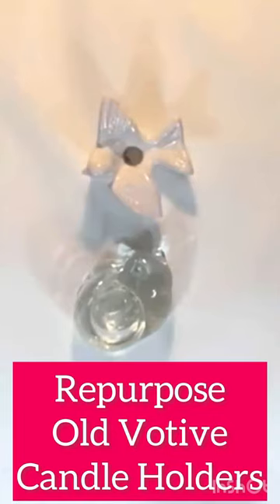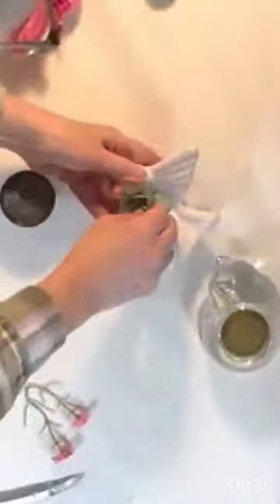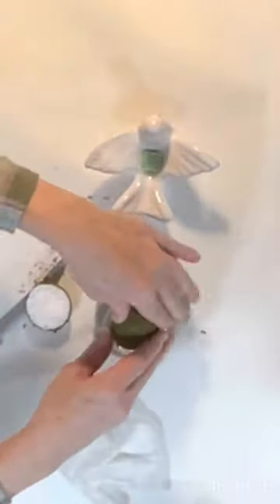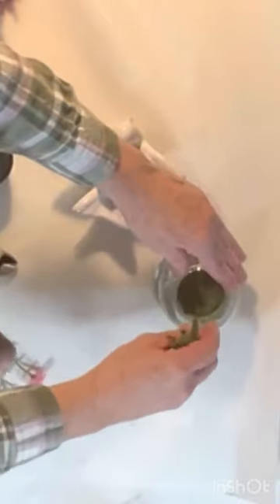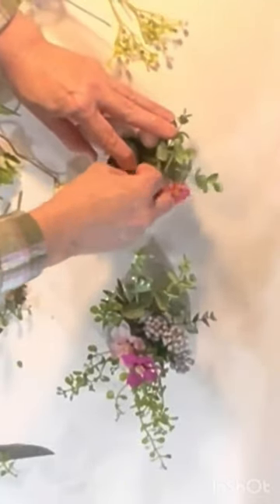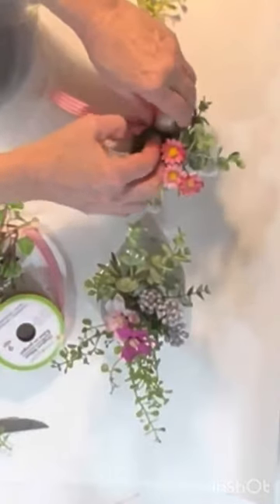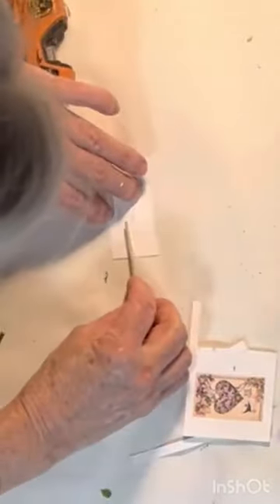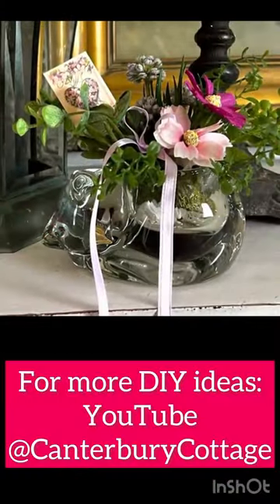Repurpose Your Old Votive Candle Holders!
Don’t throw away those old candle holders—repurpose them into adorable spring decor!